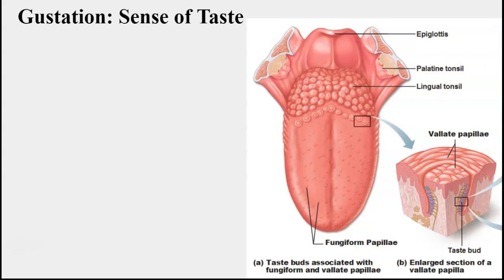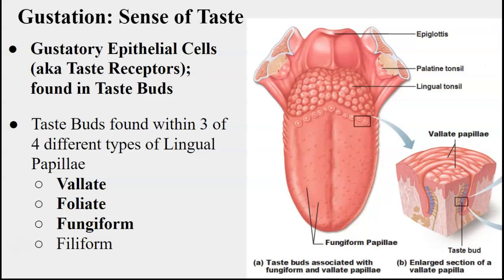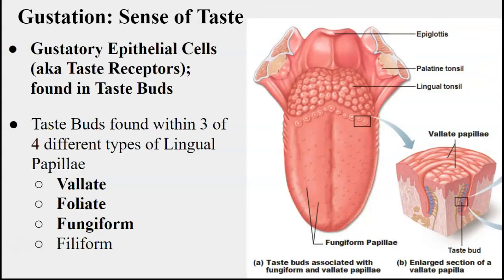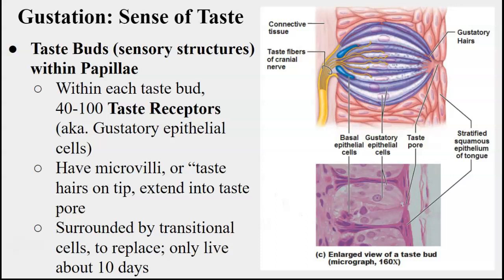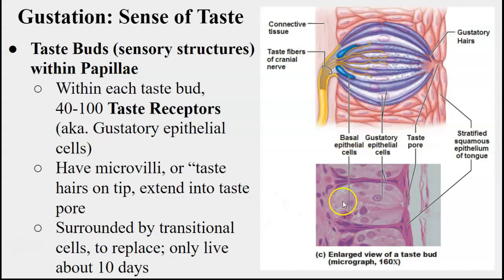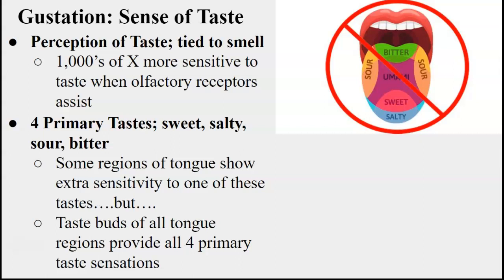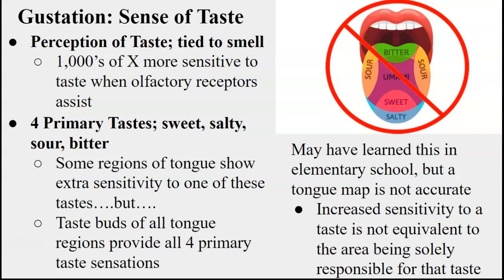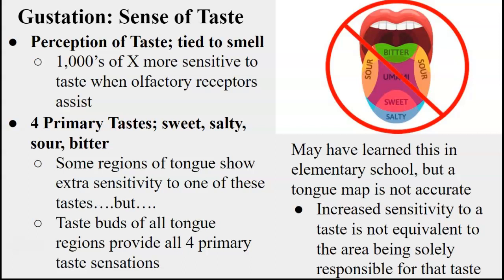SpecialSensesNotes Part 2 Taste